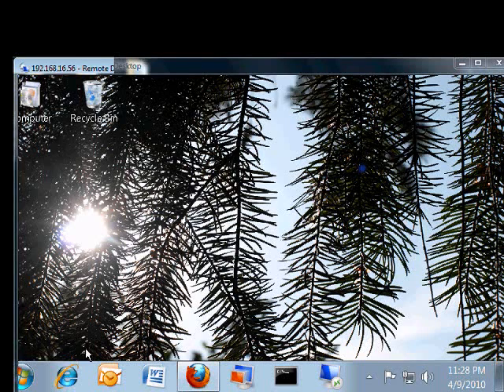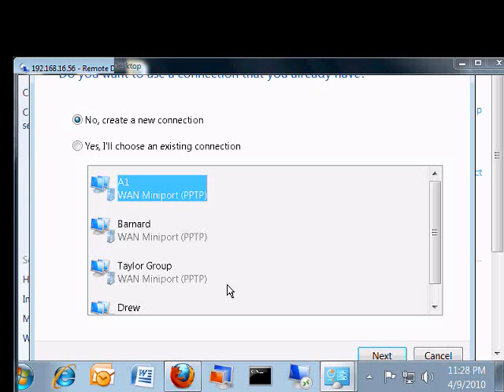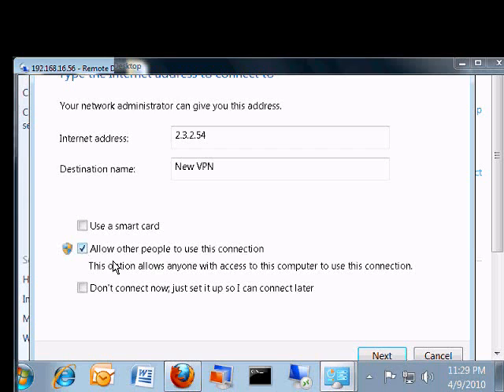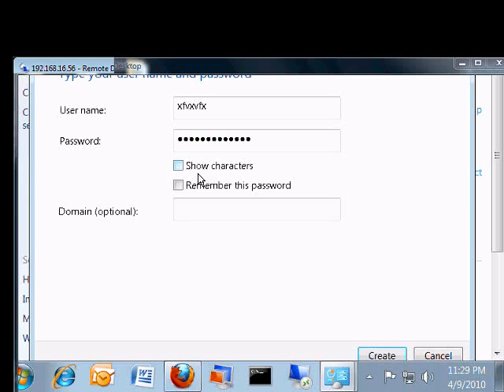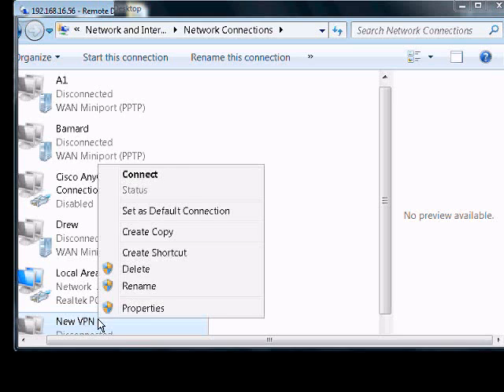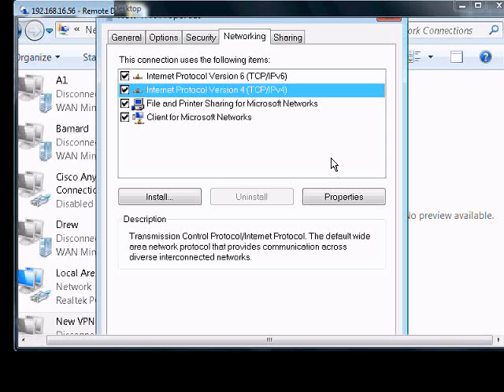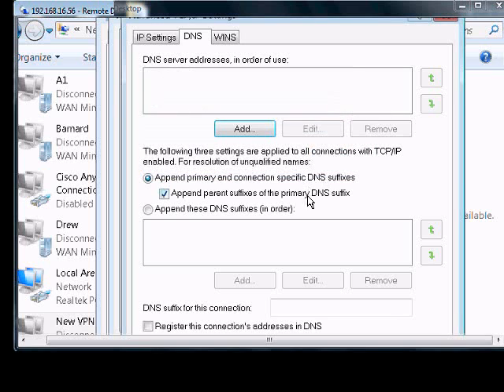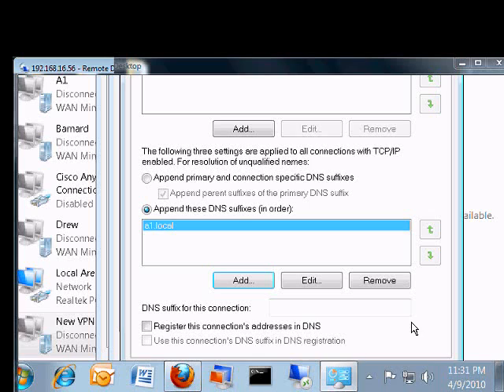Create a Windows PPTP VPN connection in Windows 7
Author and talk show host Robert McMillen explains how to Create a Windows PPTP VPN connection in Windows 7. This How To Video also has audio instruction.